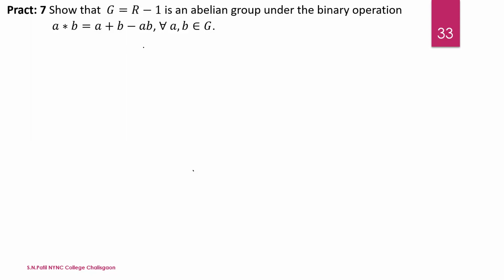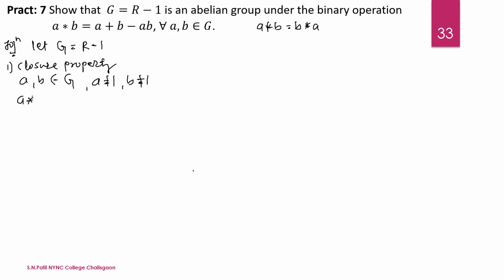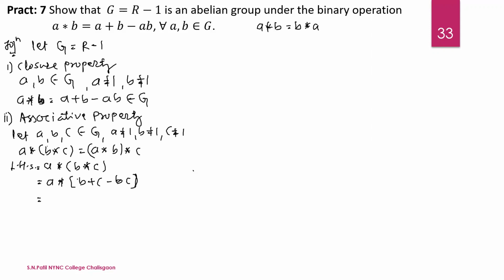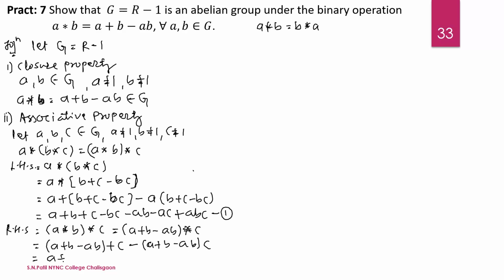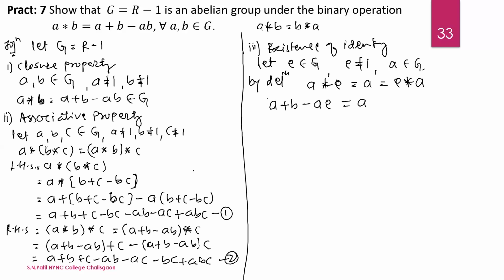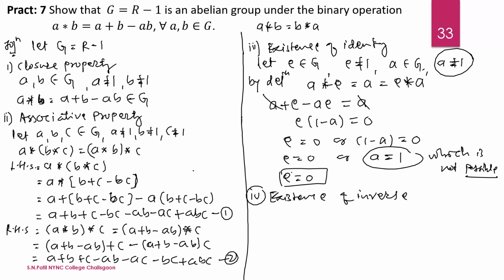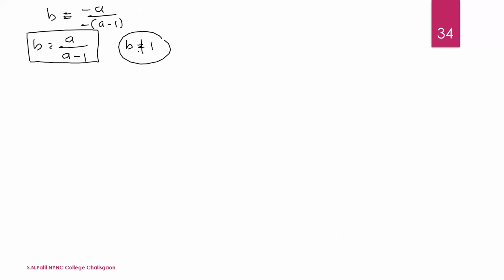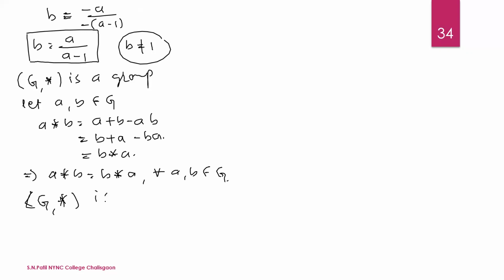Show that G=R-1 is an abelian group under the binary operation 𝑎∗𝑏=𝑎+𝑏−𝑎𝑏, ∀ 𝑎,𝑏∈𝐺.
Show that  𝐺=𝑅−1 is an abelian group under the binary operation
                a*b=a+b-ab, ∀ a,b G.